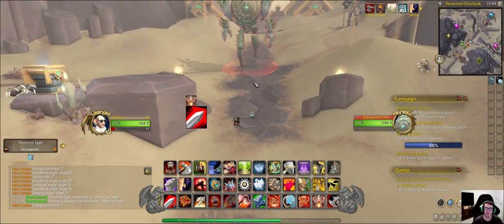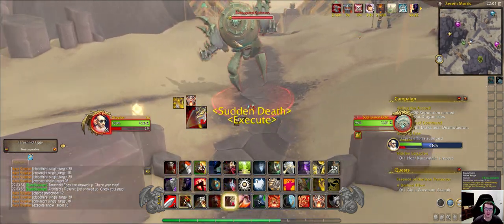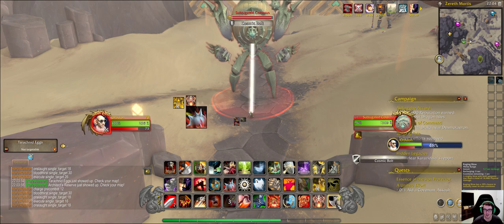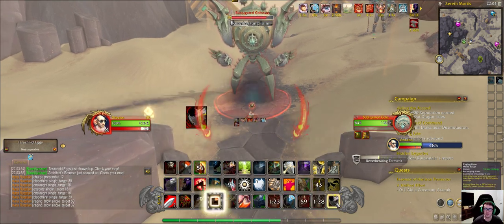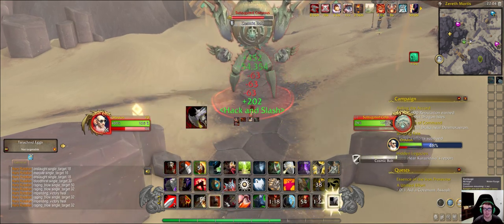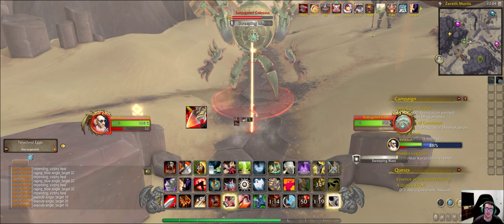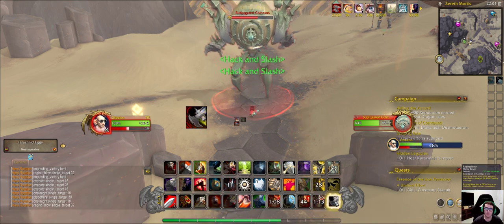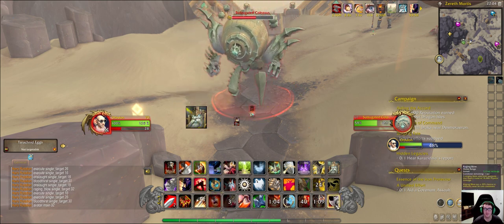WORLD OF WARCRAFT | SOLOING SUBJUGATED COLLOSSUS